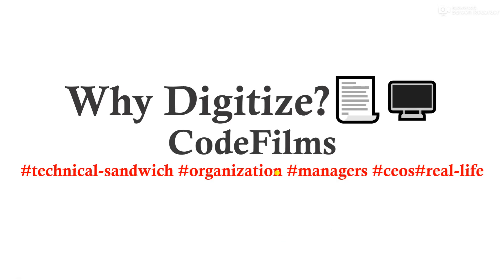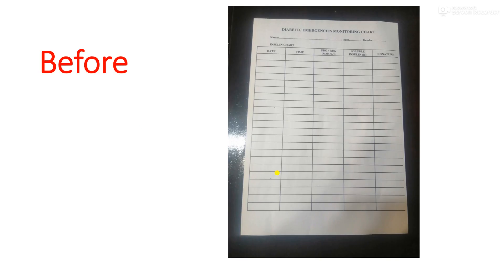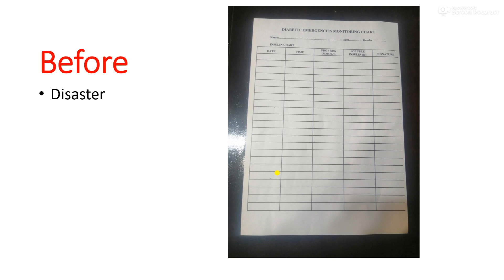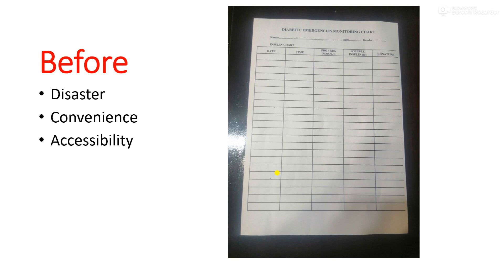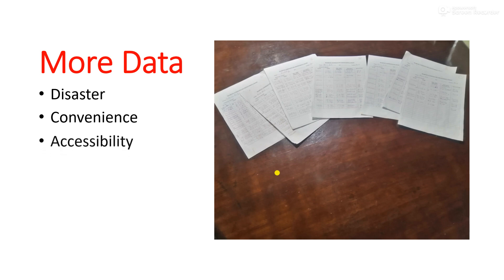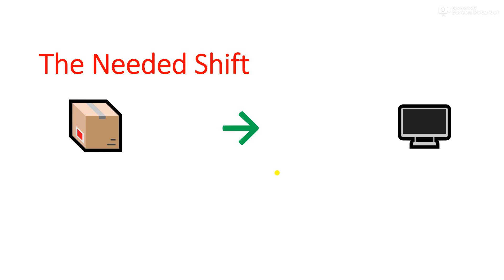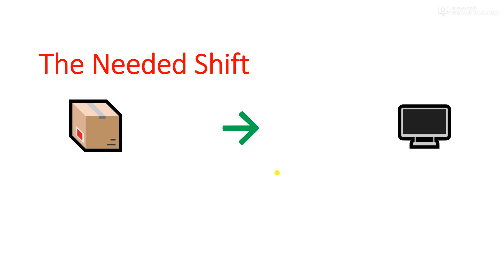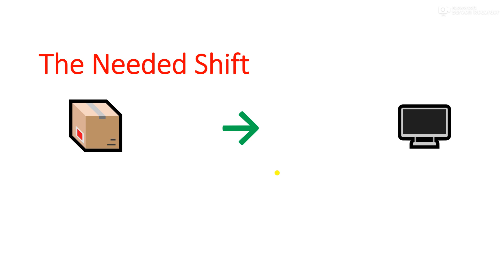Why Digitize? - Episode 1 🎧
[Technical Audio Sandwich 🎧]
We look at a real-life problem, review the existing technology and the way forward.
By the end of the video, mental consumption and appreciation of technical solutions should be expanded.

Summary:
01:43 - The problem
06:20 - The shift.

An earpiece or headset would enhance hearing.